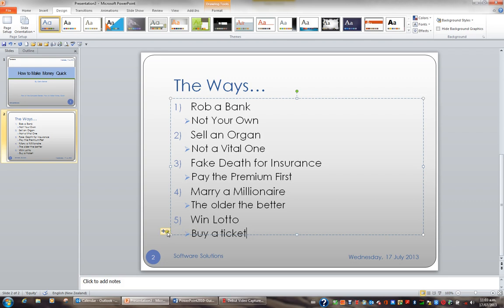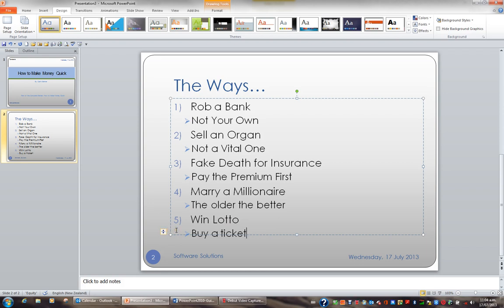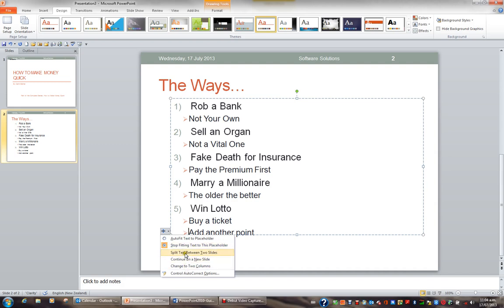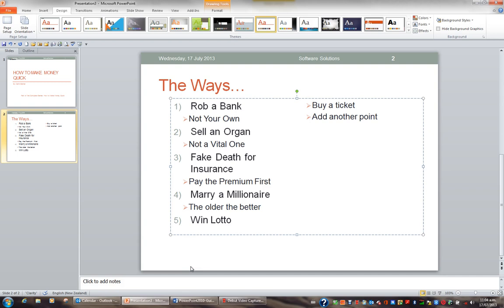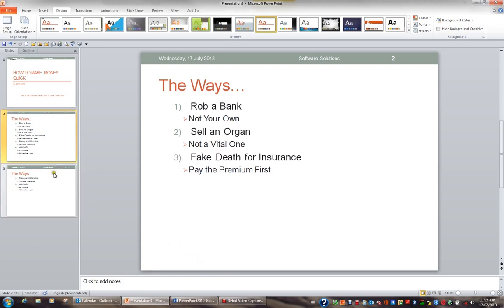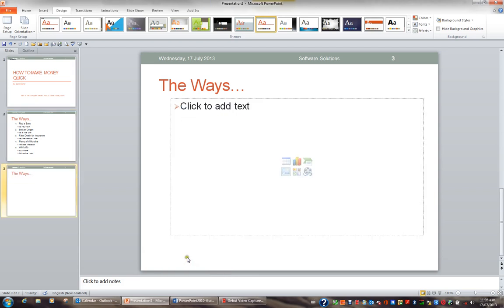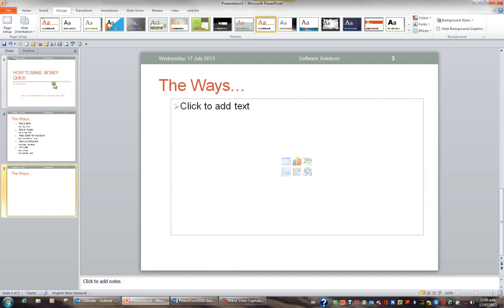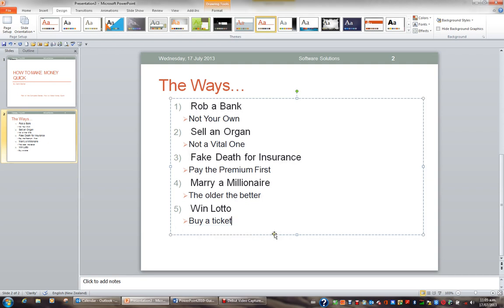Microsoft PowerPoint 2010 Video 21 AutoFit Options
Microsoft PowerPoint, videos 17 to 21, Adding Bullets, Promoting & Demoting Bullets, Formatting Bullets, Adding Numbering,  Promoting & Demoting Numbering, Formatting Numbering,  AutoFit Options